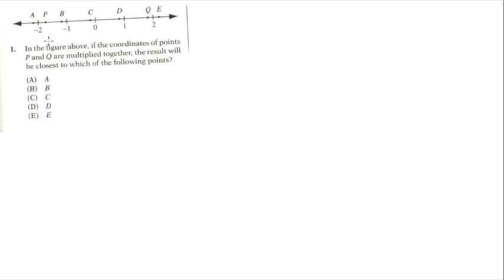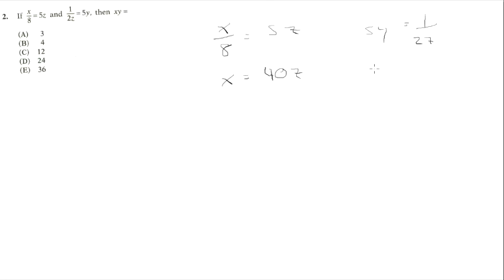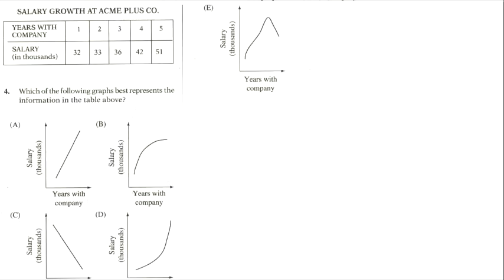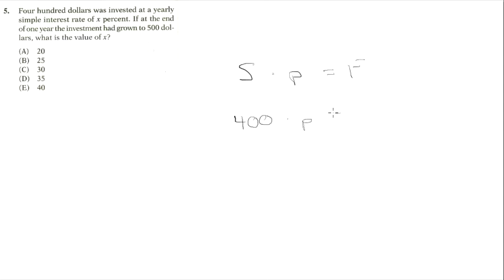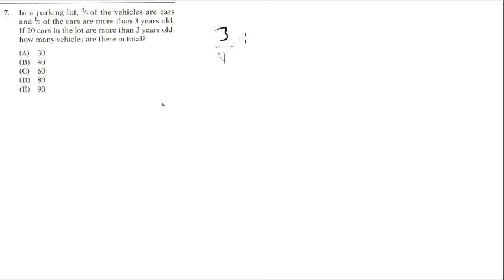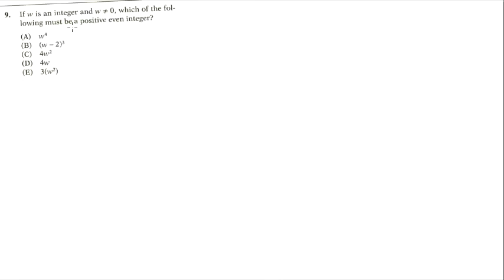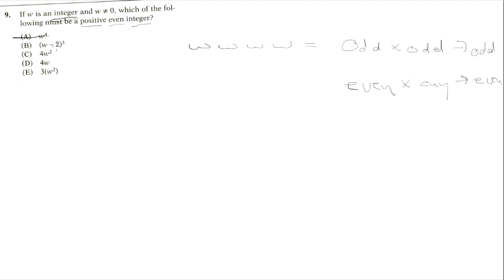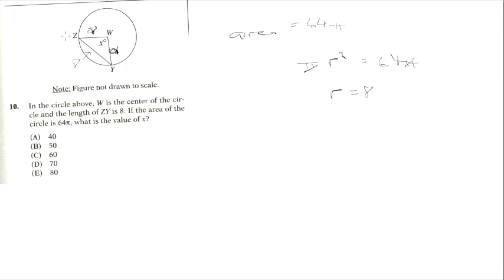SAT math test2 section 7 1-10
This is problems 1-10 on SAT practice test 2 section 7 of